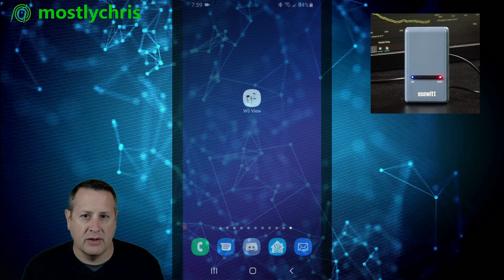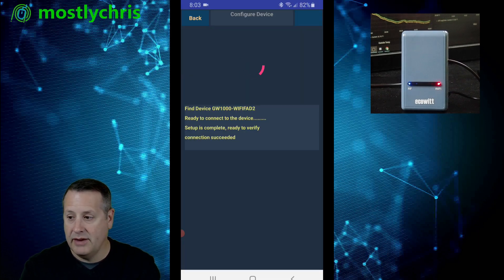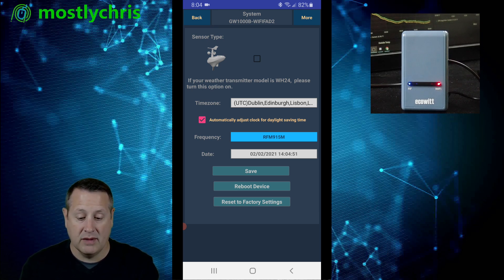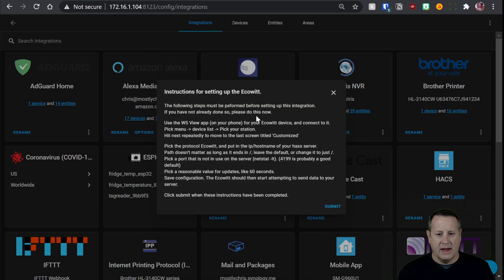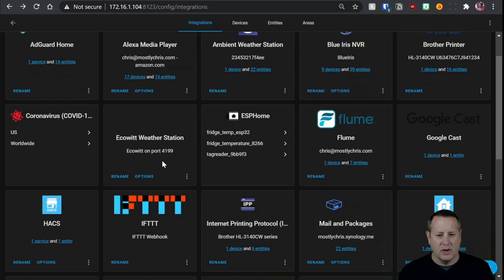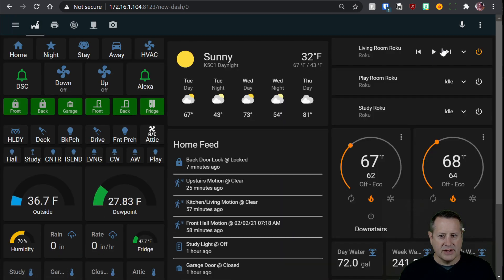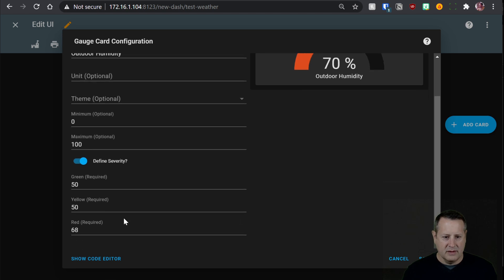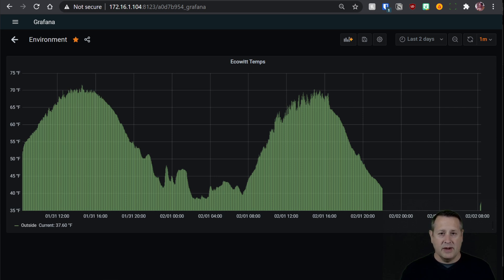Receive weather station data in Home Assistant using the Ecowitt GW1000 Wifi Gateway.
Use the Ecowitt GW1000 wifi gateway to receive your weather station data and import it into Home Assistant for your home automation use.

Mostlychris
24165 IH-10 West